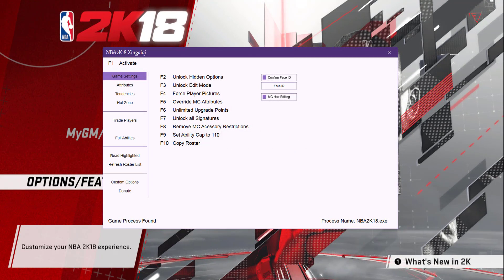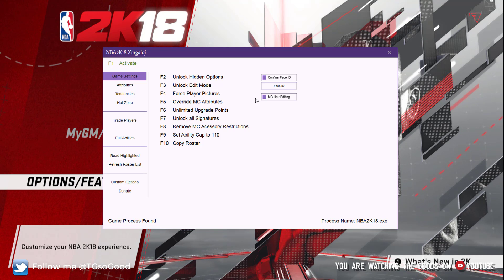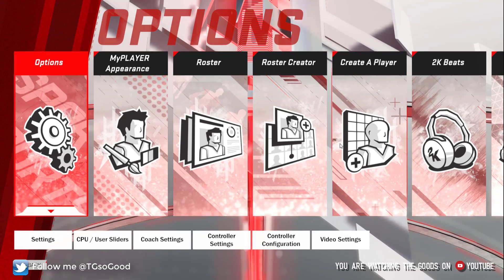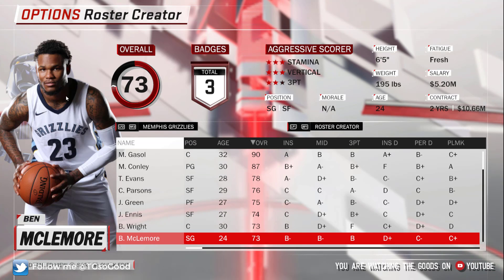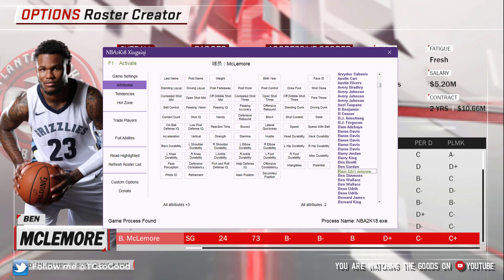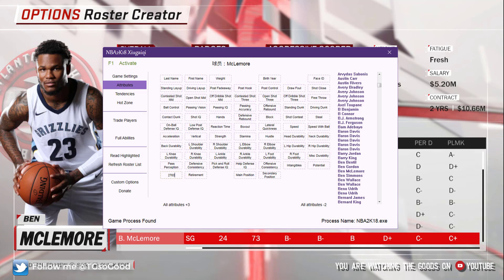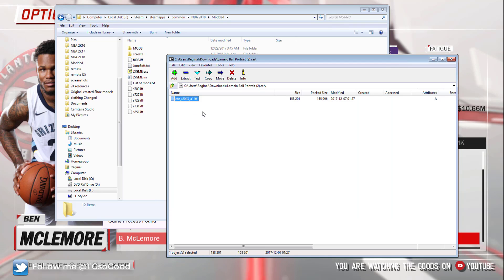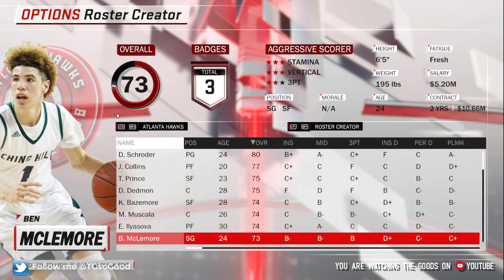Assign Player Portaits Tutorial - NBA 2K18 PC tutorial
Tutorial will show you how to add a custom player photo your rosters.

I will be adding a Lamelo Ball portrait.

Lamelo Ball Vytautas thumbnail created by me.

Steam: TGsoGood
NLSC: TGsoGood
OperationSports: TGsoGood